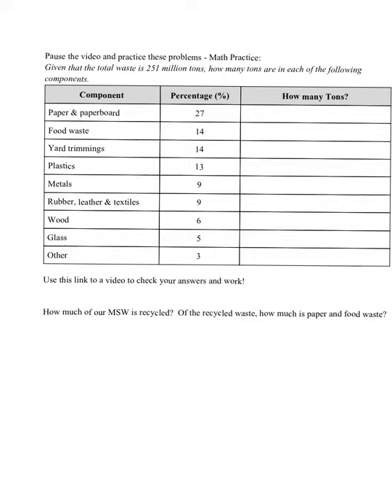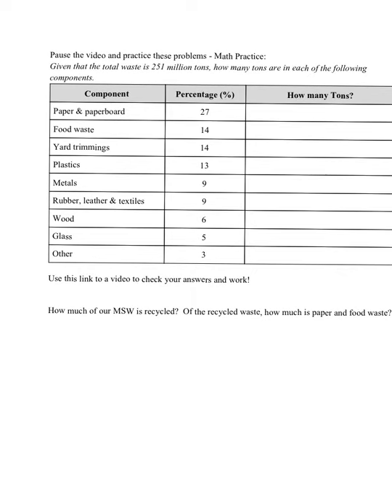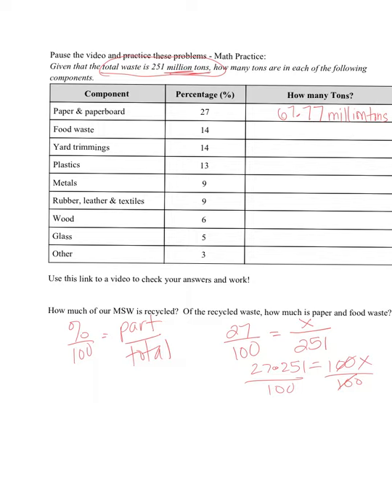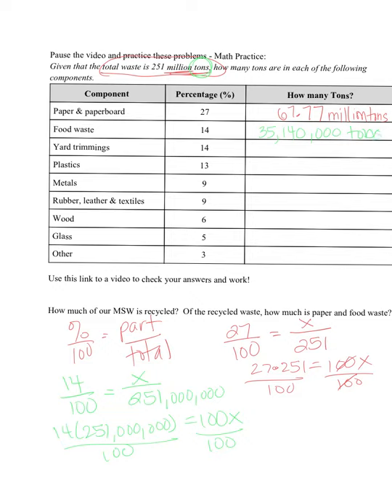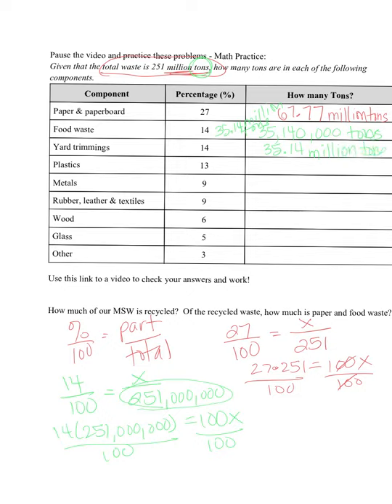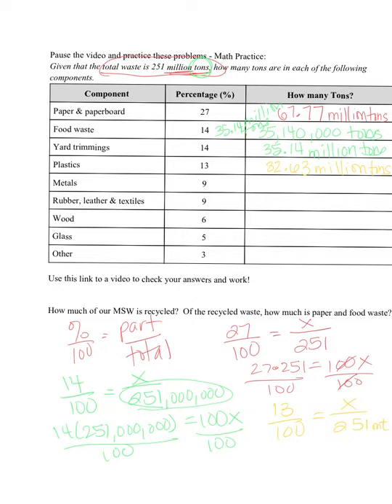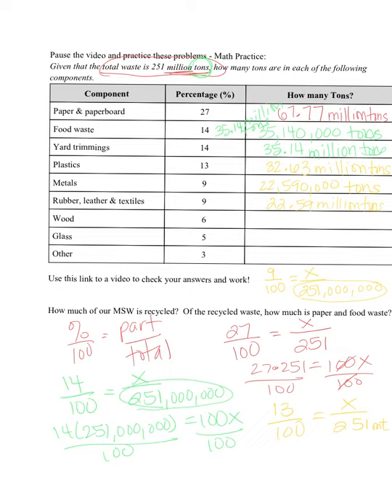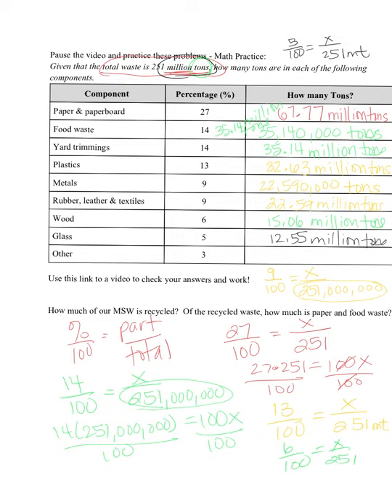Unit 8 Notes Packet percent practice on solid waste key